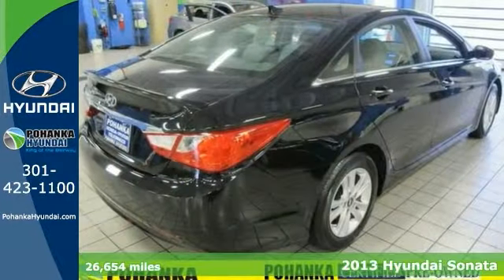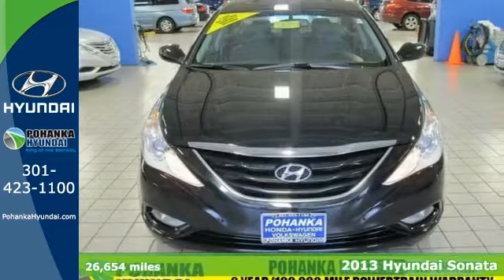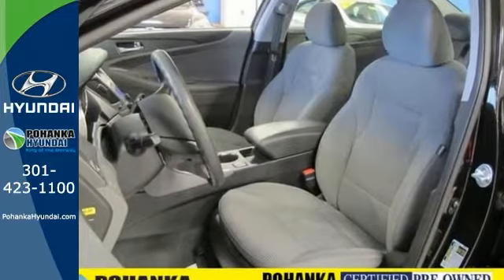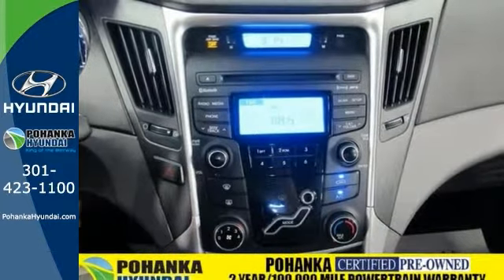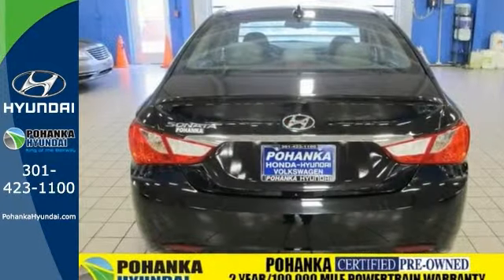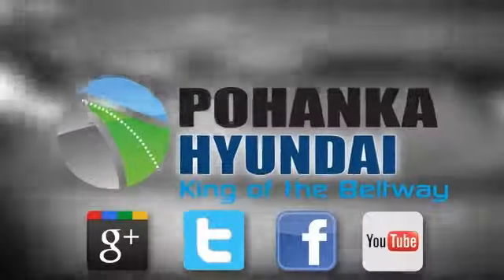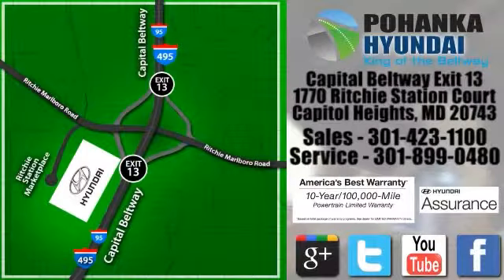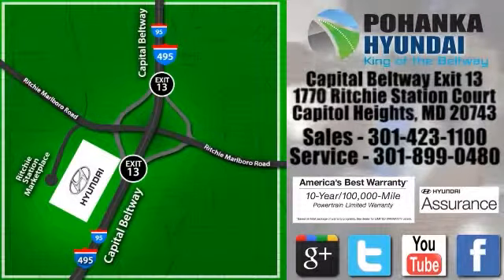2013 Hyundai Sonata Capitol Heights MD Washington-DC, MD FEH867912A - SOLD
Year: 2013
Make: Hyundai
Model: Sonata
Trim: Limited
Engine: 4 cyl 2.4L DGI DOHC
Transmission: 6-Speed Automatic with Shiftronic
Color: Black
Interior: Gray
Mileage: 26655
Stock #: FEH867912A

Address:
1770 Ritchie Station Court